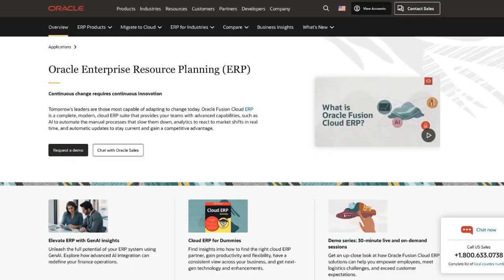5 SaaS business ideas you can build using Bubble.io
Looking for ideas to build using Bubble.io? Want to build your own SaaS application but don't know the limits of Bubble?

Let's talk about the type of SaaS applications that can be built using Bubble.io. For the most part, the sky is the limit when it comes to Bubble, as long as you have the right skills.

You can build anything from CRM's, social media platforms, ERP's, social media management software, image editing and graphics software, and more.

Don't have a Bubble account yet? Get $15 worth of of Bubble credits toward your first paid app plan. I'll also earn $15 in credits after you upgrade.

Want to start from a solid starting point? Get one of our popular templates. We have developed a number of feature rich businesses in a box, templates, to help you start from a 75% solution rather than a blank canvas.